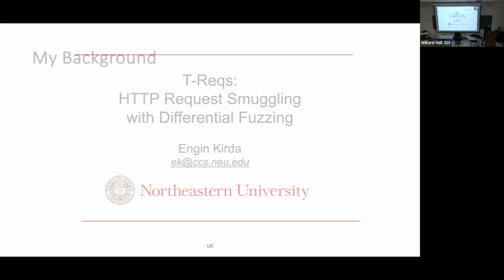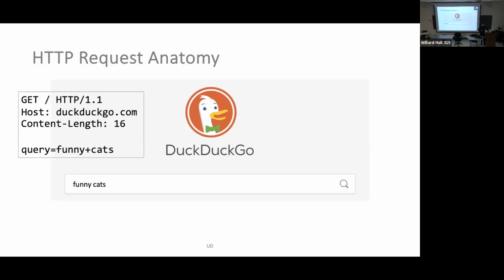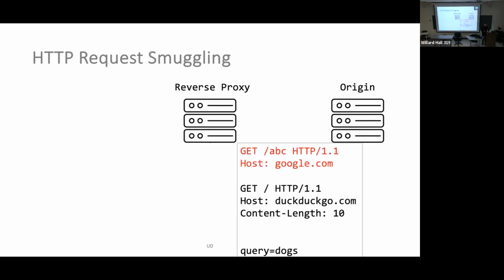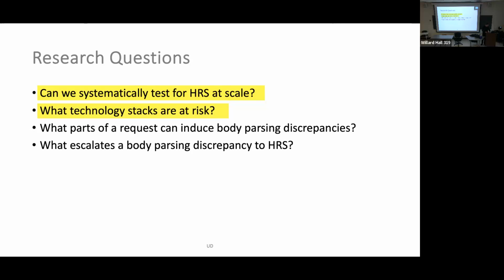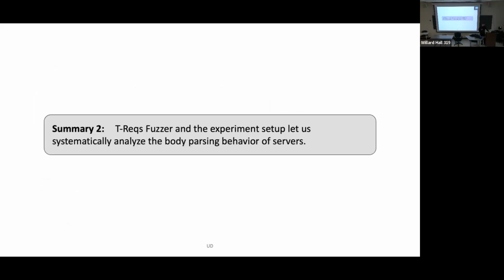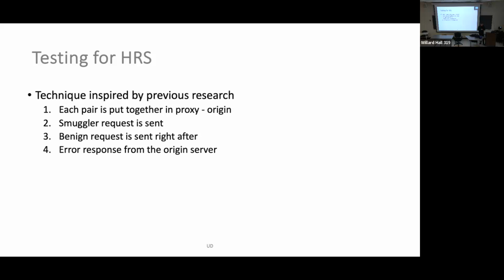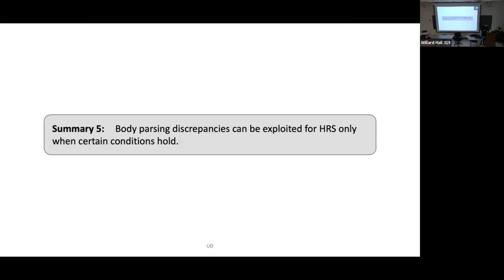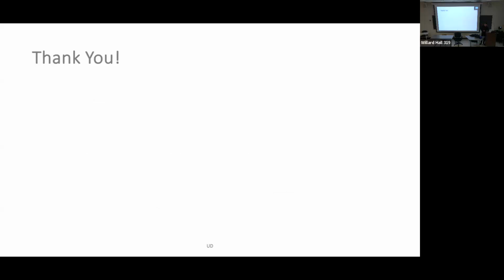T-Reqs: HTTP Request Smuggling with Differential Fuzzing, Dr Engin Kirda, Northeastern University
HTTP Request Smuggling (HRS) is an attack that exploits the HTTP processing discrepancies between two servers deployed in a proxy- origin configuration, allowing attackers to smuggle hidden requests through the proxy. While this idea is not new, HRS is soaring in popularity due to recently revealed novel exploitation techniques and real-life abuse scenarios. In this talk, I step back a little from the highly-specific exploits hogging the spotlight, and present the first work that systematically explores HRS within a scientific framework.

We design an experiment infrastructure powered by a novel grammar-based differential fuzzer, test 10 popular server/proxy/ CDN technologies in combinations, identify pairs that result in processing discrepancies, and discover exploits that lead to HRS. Our experiment reveals previously unknown ways to manipulate HTTP requests for exploitation, and for the first time documents the server pairs prone to HRS.

Dr Engin Kirda, Northeastern University, @khourycollege